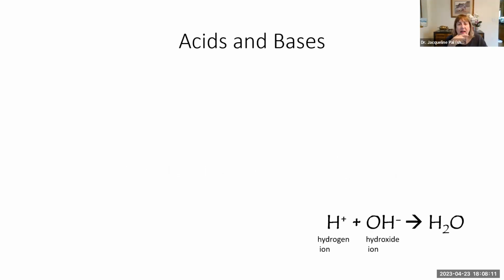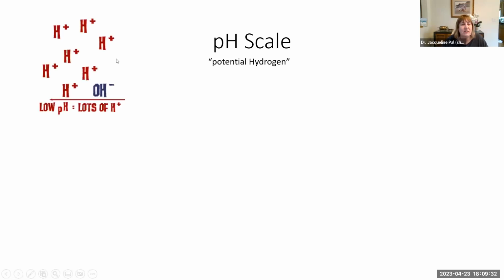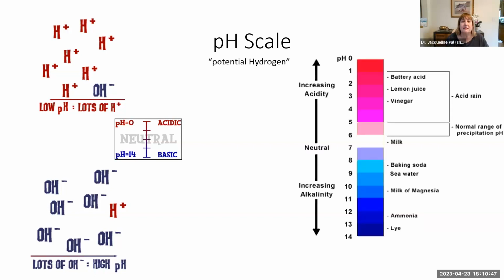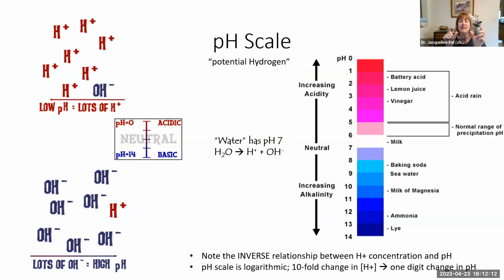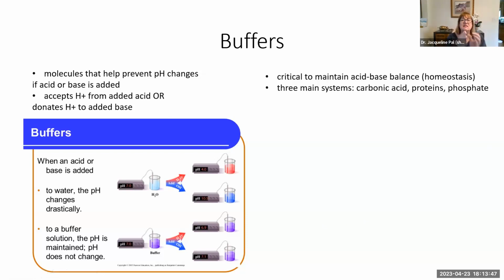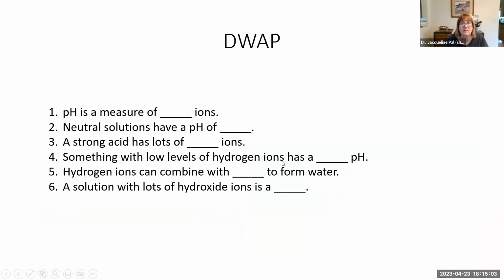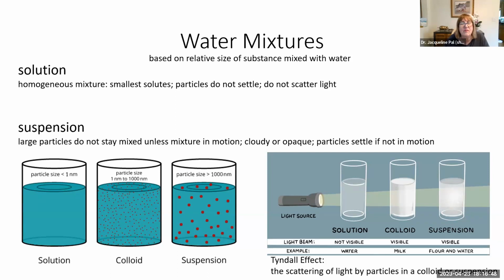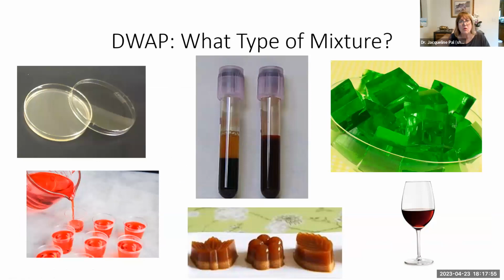chem 4 solutions & mixtures 10.5 min